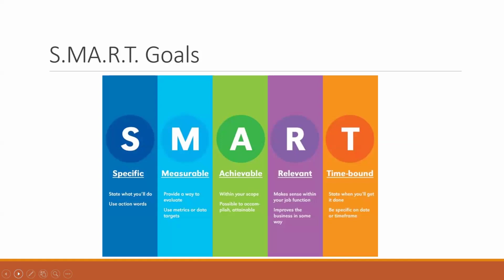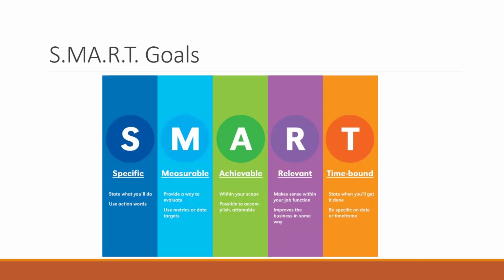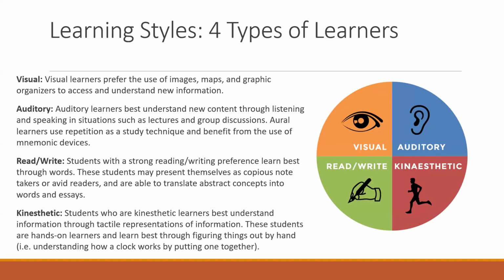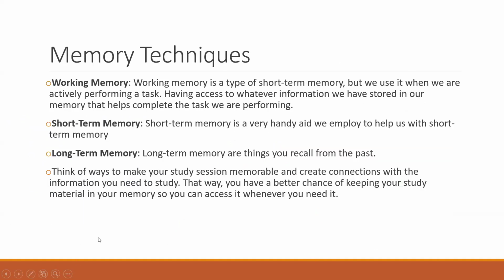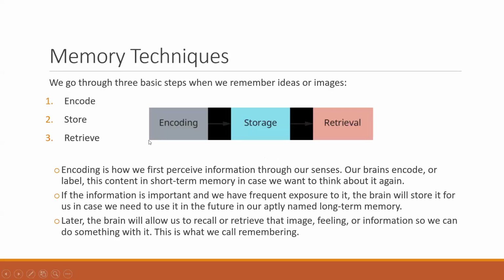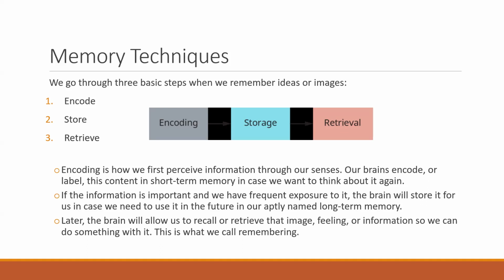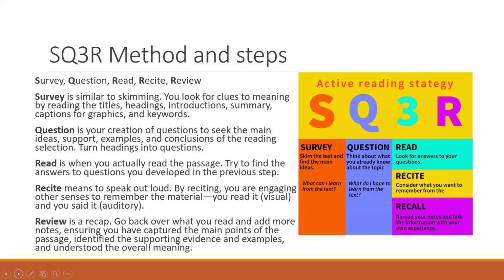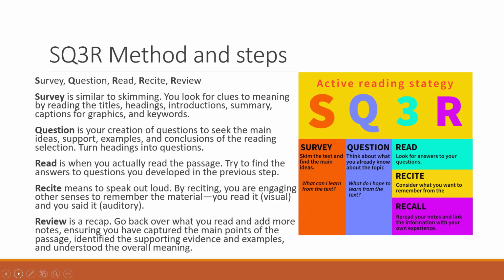PAS 1000 Ch. 1-5 Review